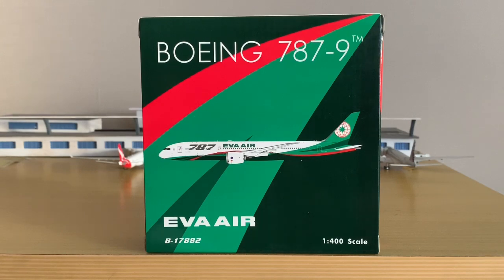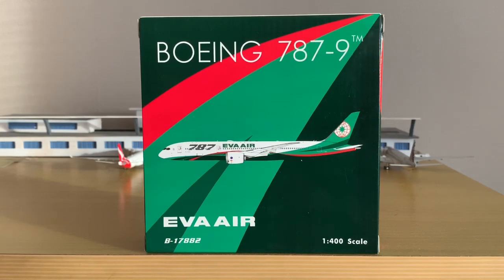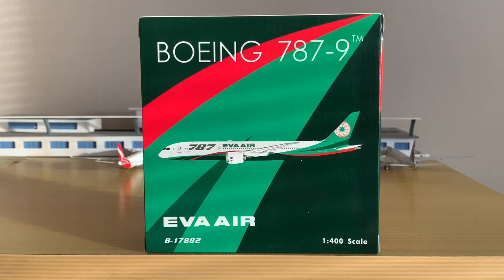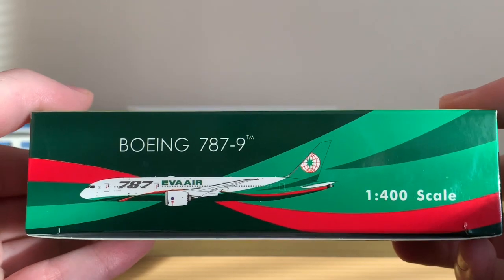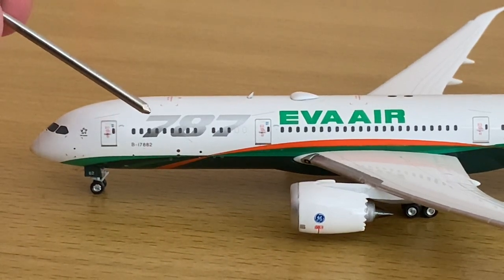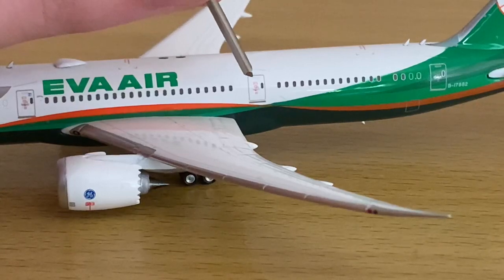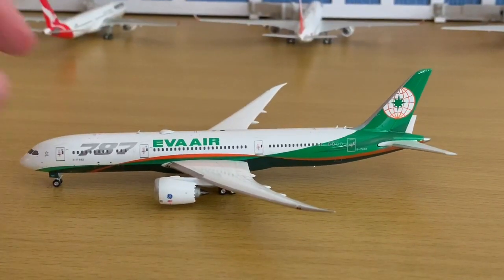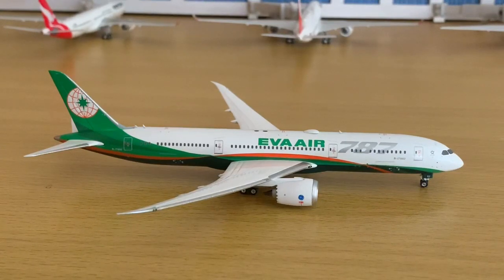[MODEL REVIEW] EVA Air • Boeing 787-9 • Phoenix Models 1:400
Welcome to the review of the EVA Air Boeing 787-9 by Phoenix Models 1:400.
Model Information:
• Airline/Company: EVA Air [BR/EVA]
• Aircraft Type: Boeing 787-9 Dreamliner [789/B789]
• Reg#: B-17882
• Remarks: N/A
• Brand: Phoenix Models
• Scale: 1:400
Thumbnail Credit: Boeing Aircraft Company & EVA Air.

Are you into aviation and are interested in joining a Discord where everything is aviation? This come and join me and other aviation enthusiasts in the Global Aviation Alliance [GAA] Discord server!